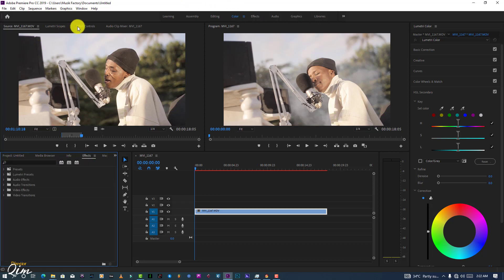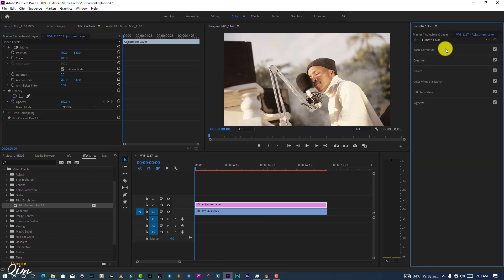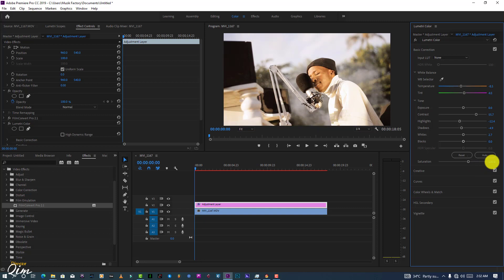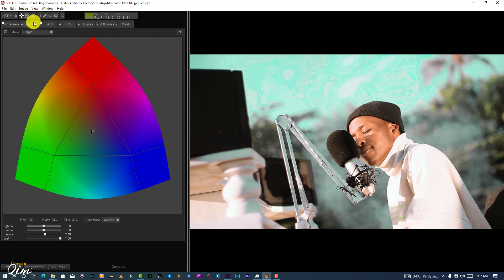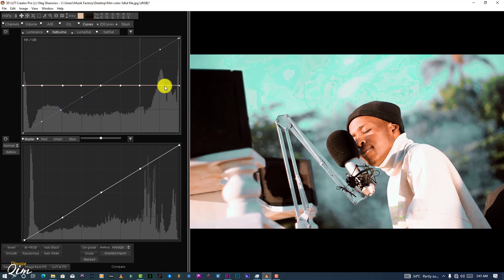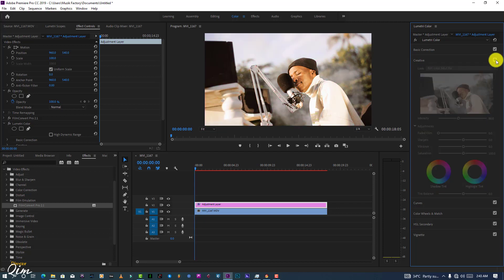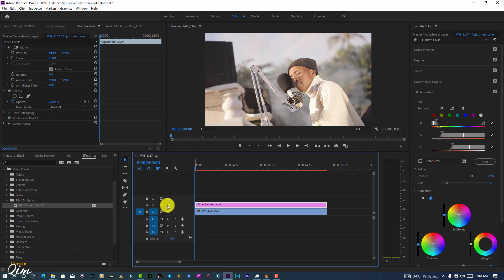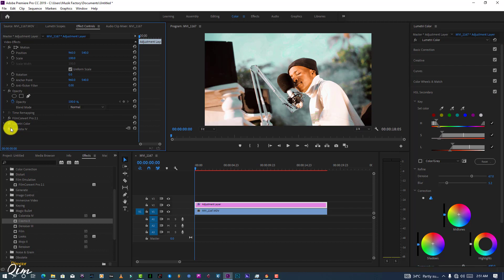what's a different between color grade in premiere pro and Davinci Resolve and this is the Result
Comparison between Premiere pro and Davinci Resolve which one is better for color grading